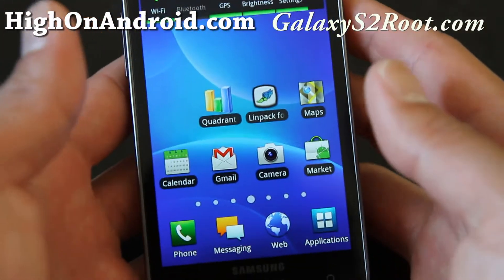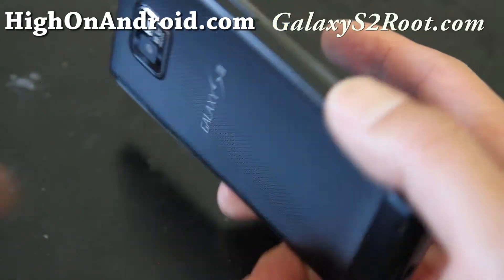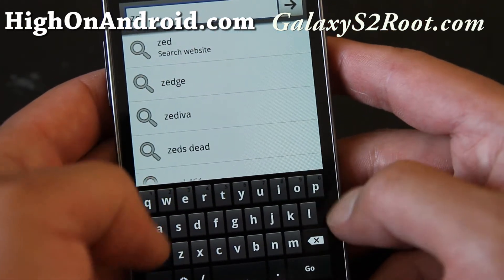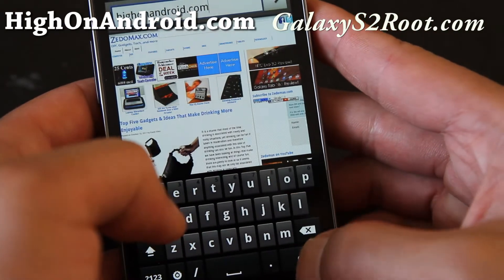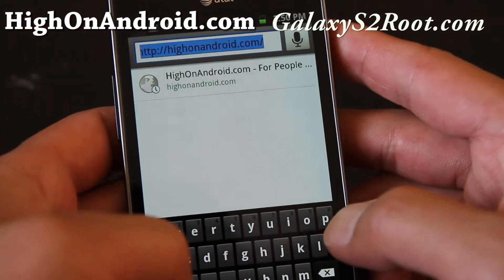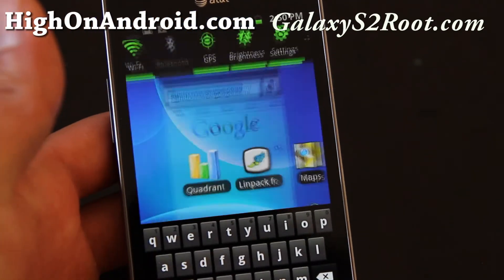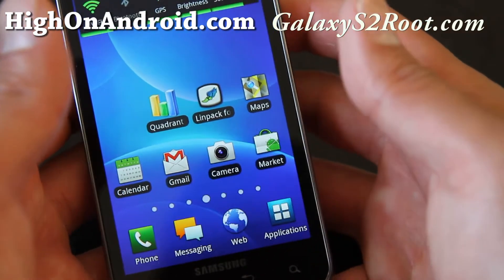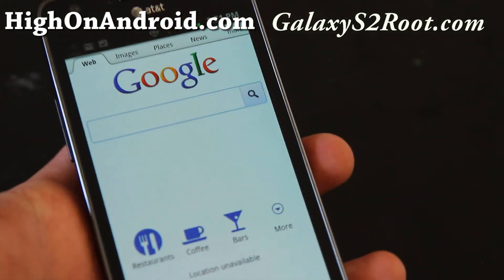Galaxy S2 Keyboard!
You gotta love the Galaxy S2 keyboard, highly accurate, probably better than a physical QWERTY keyboard.